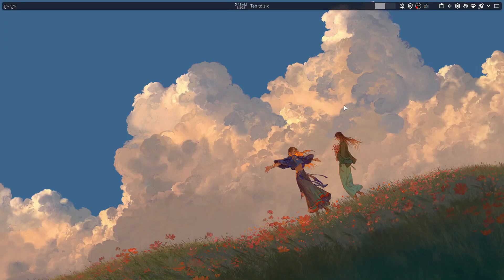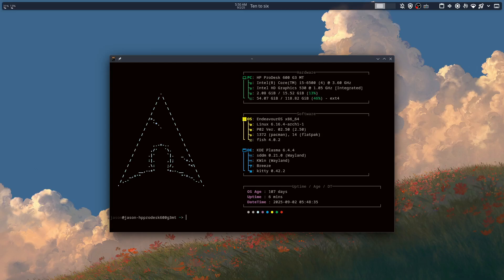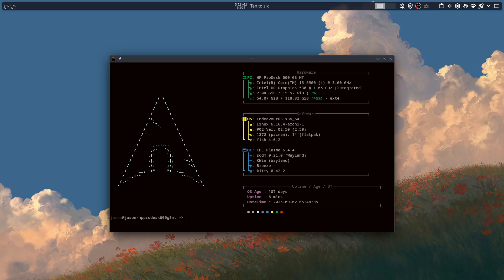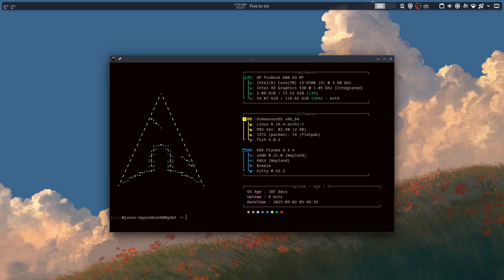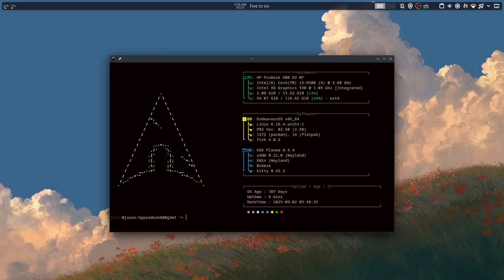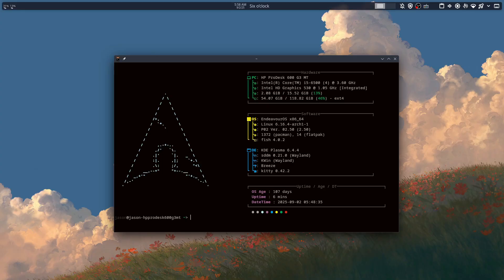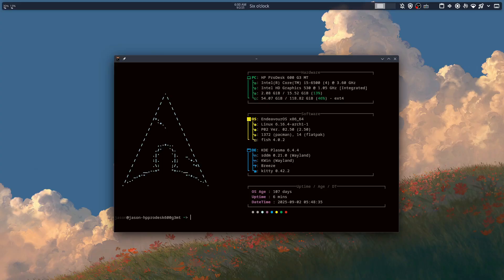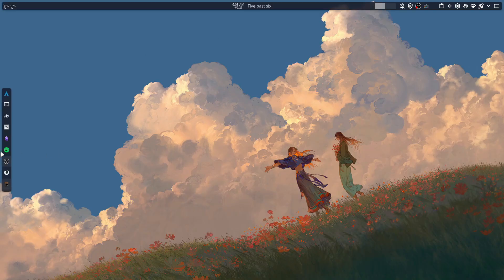I'm Done Distro Hopping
Distro hopping is the practice of frequently switching between different Linux distributions on a single computer, a common activity for enthusiasts exploring new options and customization.